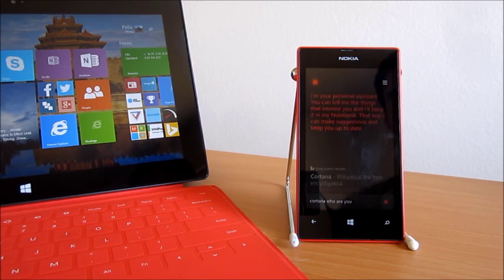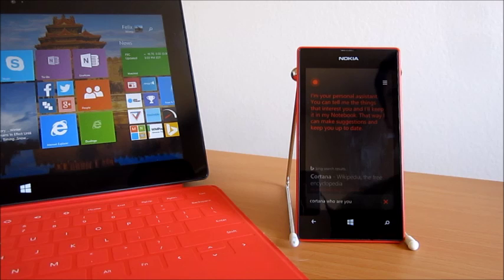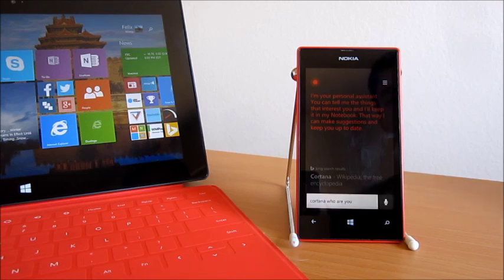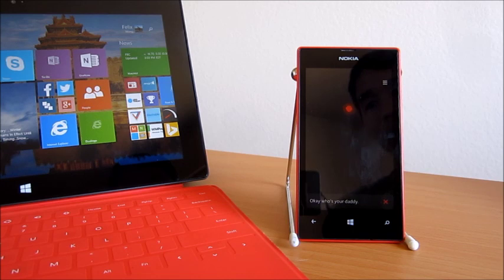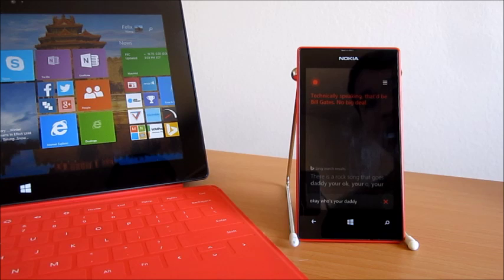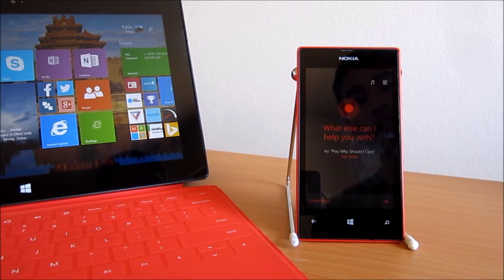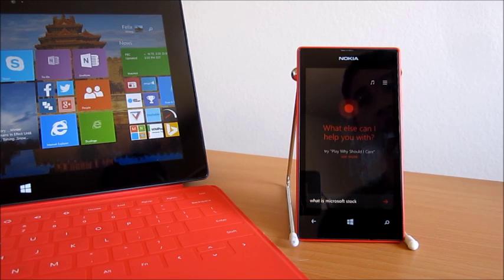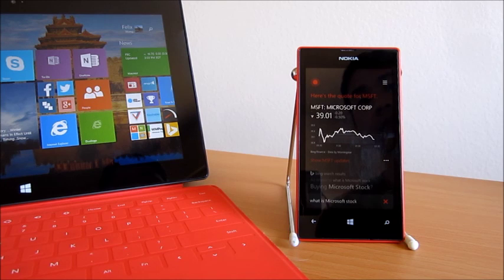Cortana on my Nokia Lumia 520!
I installed Windows Phone 8.1 (Developers Preview) on my Nokia Lumia 520 without a hitch this morning and just had my first conversation with Cortana. She is awesome!